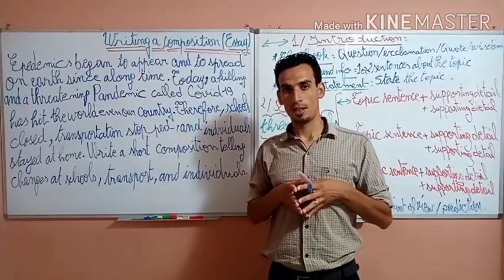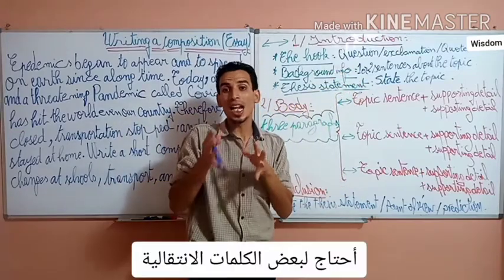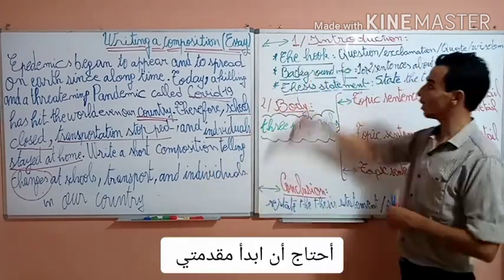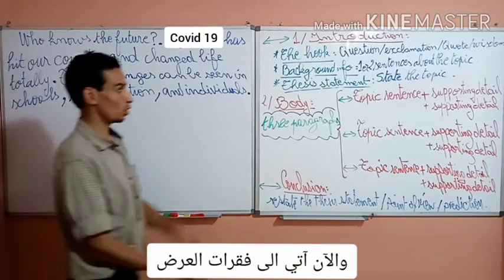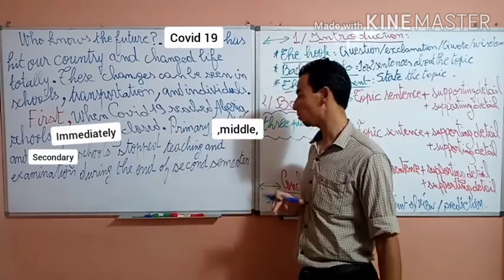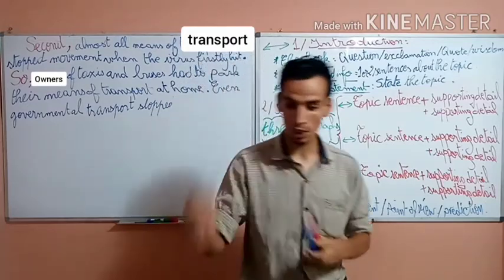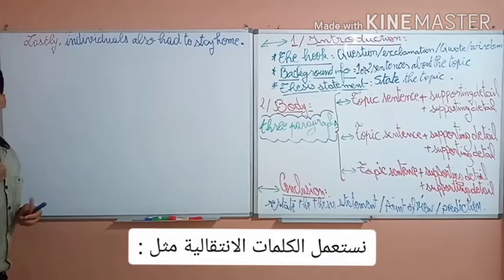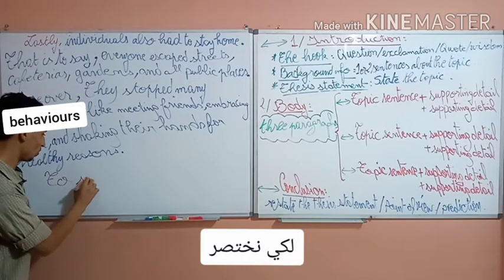كتابة مقال essay ,compostion. تطبيق وشرح مفصل كورونا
الاستاذ قوراي